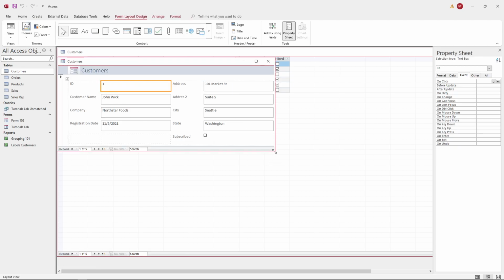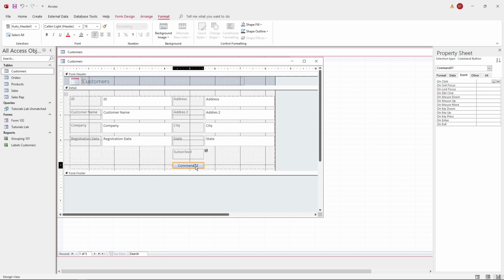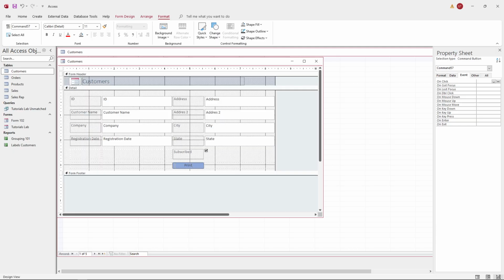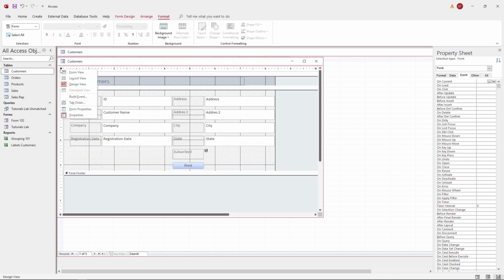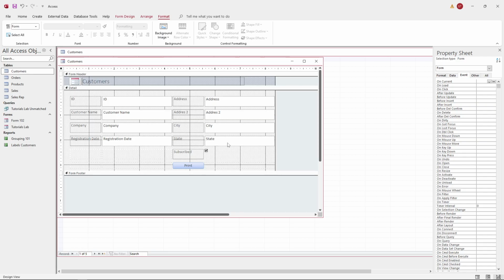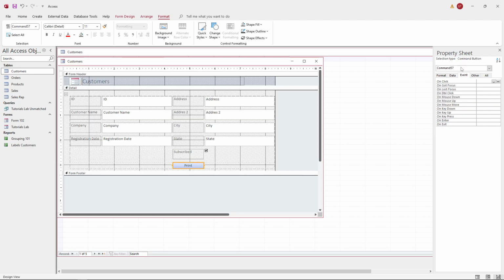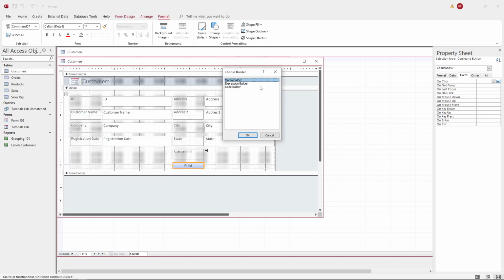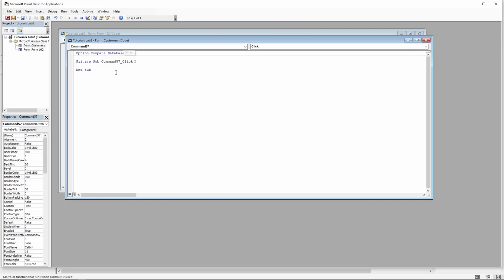How To Put A Print Button On A Report In Microsoft Access (Tutorial 2026)